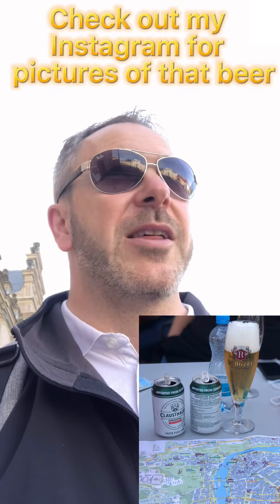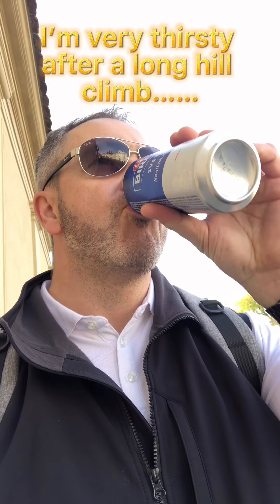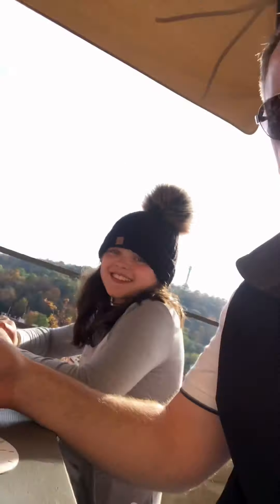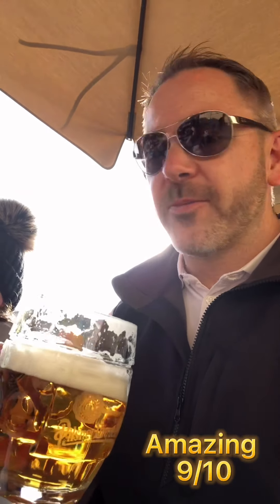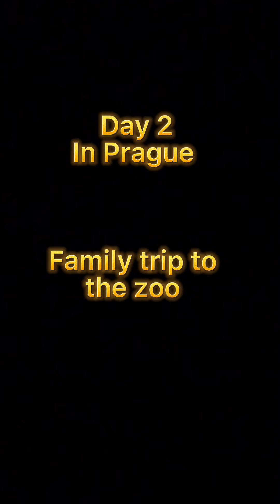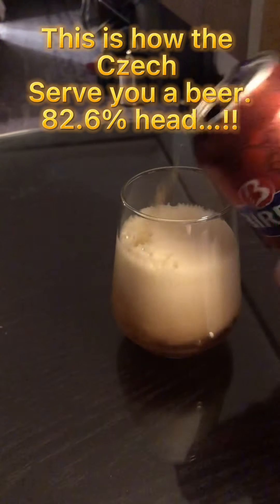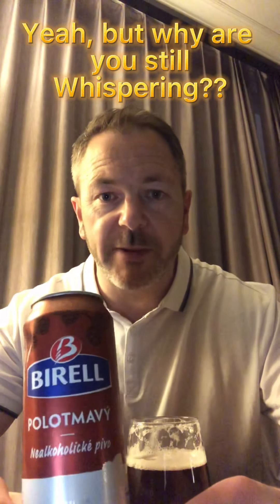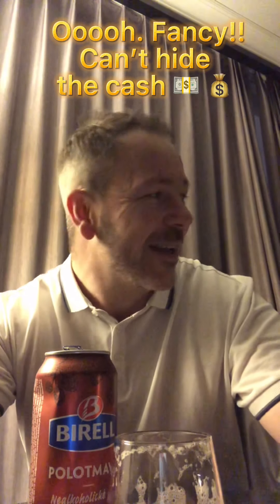Holiday in Prague drinking low alcohol beers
Half term trip to the beautiful city of Prague. Per capita, the Czech Republic drink more alcohol than any other country in Europe. Can you find non alcoholic or low alcoholic beer in this city and are they any good?